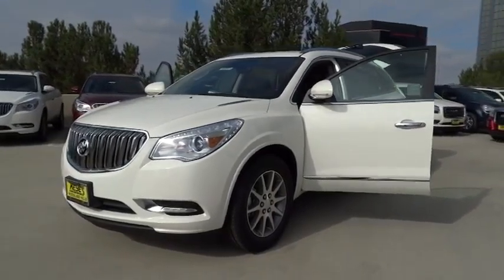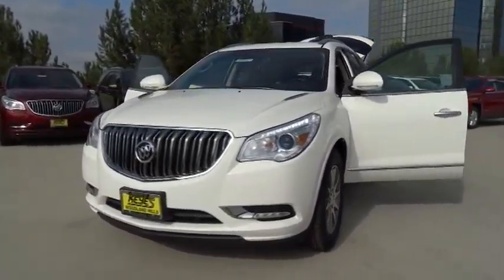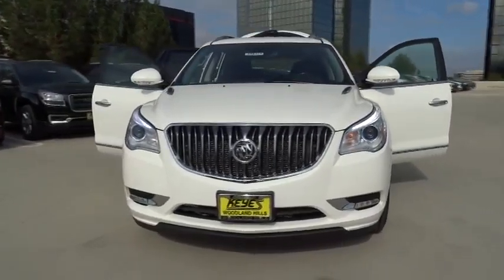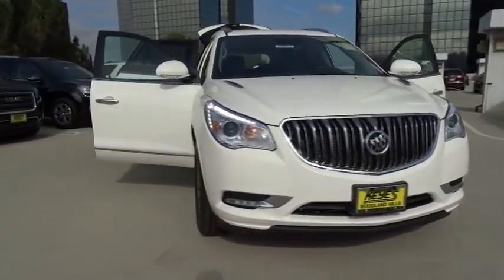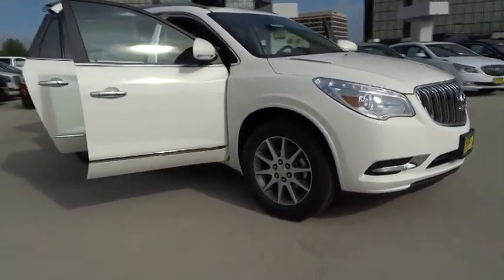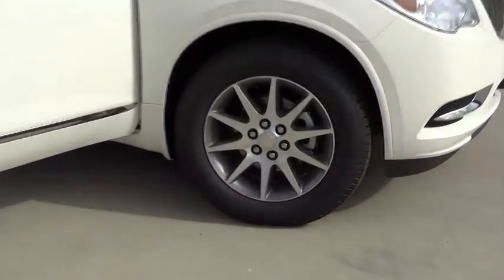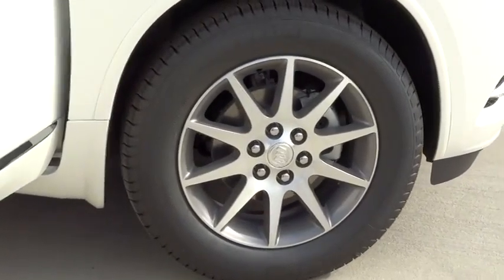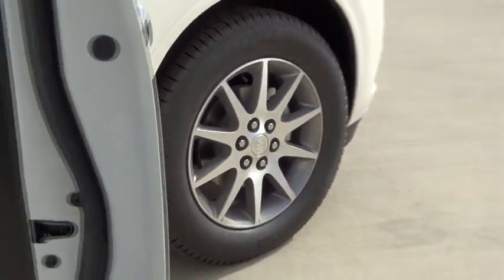2015 Buick Enclave Los Angeles, Woodland, Beverly Hills, Thousand Oaks, Van Nuys, CA 85037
2015 Buick Enclave